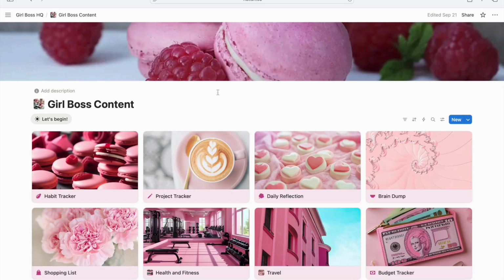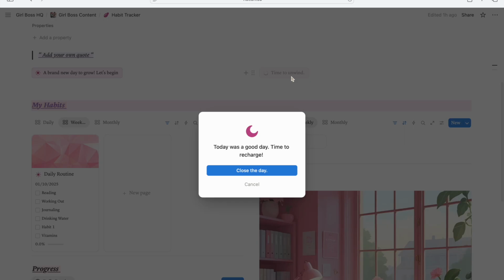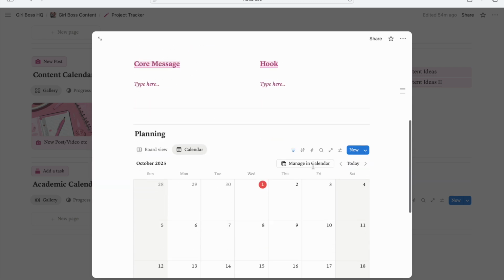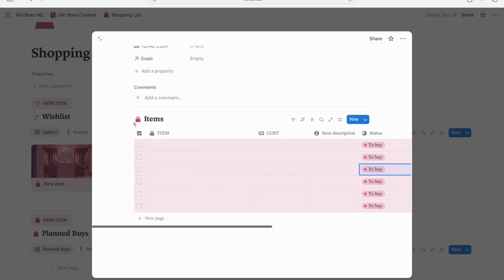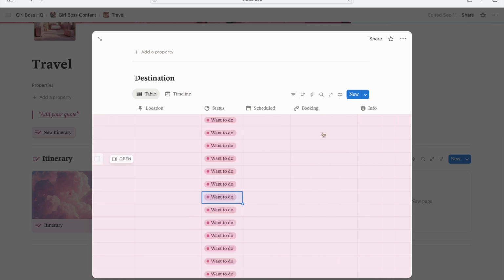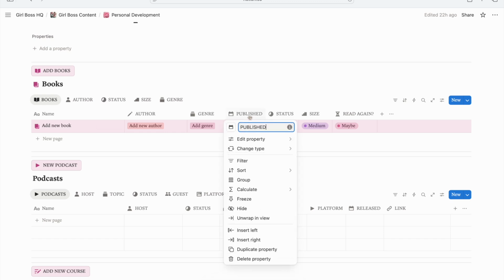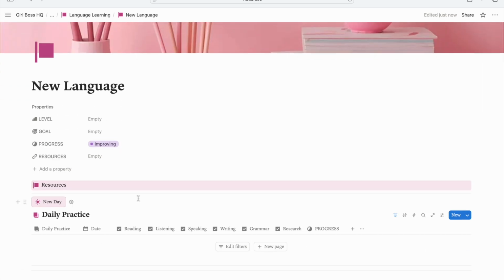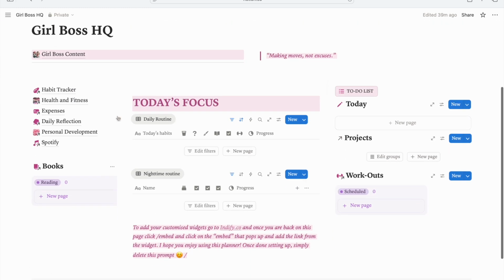Notion Template User Guide // The Eunoia Edit / Girl Boss Planner 2025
Hi,
If you are watching this video, it's most likely because you purchased this template, so thank you !

In this video I will show you how you can customise and personalise this it, to make it however you would like it ☺️

I hope you enjoy using this planner as much as I enjoyed creating it.